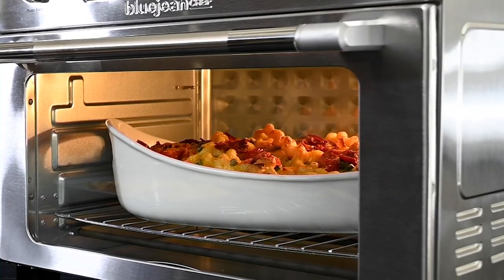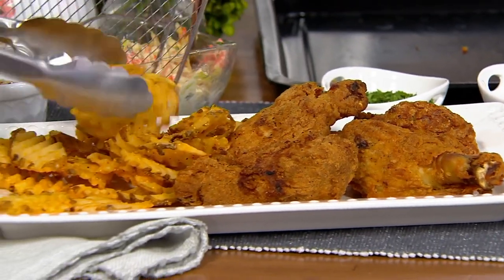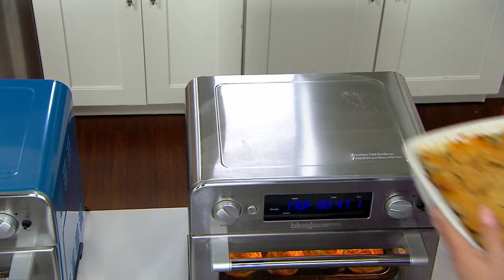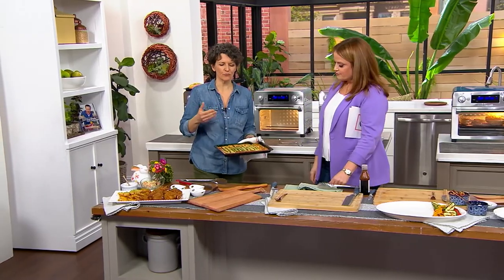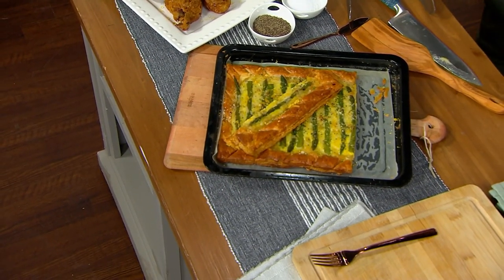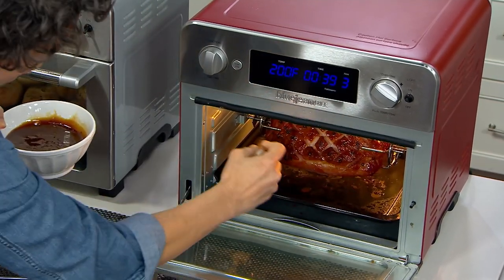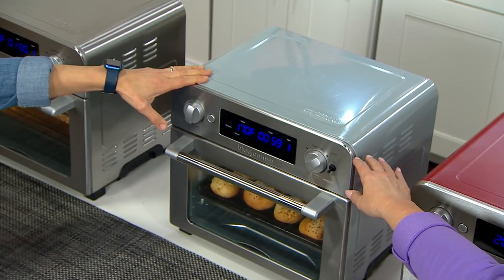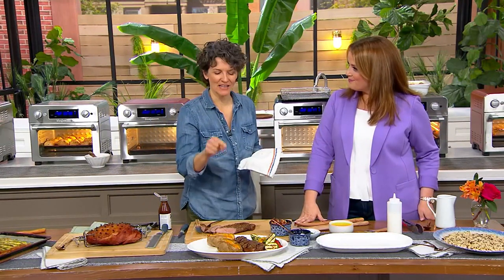Blue Jean Chef XL Digital Convection Oven with Rotisserie on QVC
Blue Jean Chef XL Digital Convection Oven with Rotisserie

Make mealtime memorable with an air fryer oven that bakes, toasts, broils, and more. Loaded with features you'll love (temperature controls, timer, pre-programmed cooking functions) this mighty machine is a must-have for your kitchen. From Blue Jean Chef.